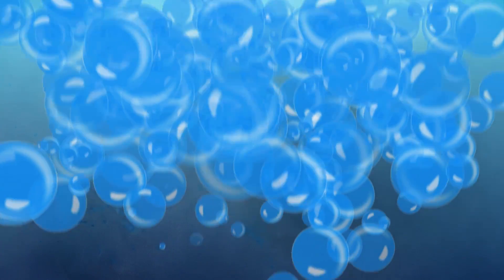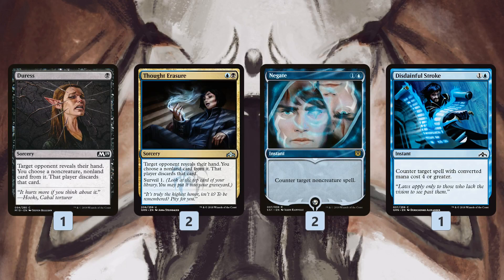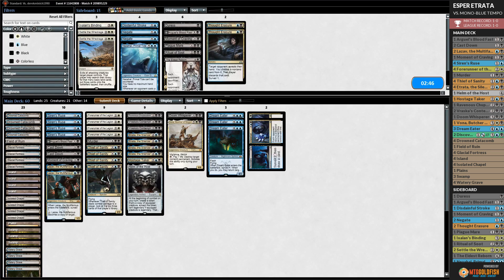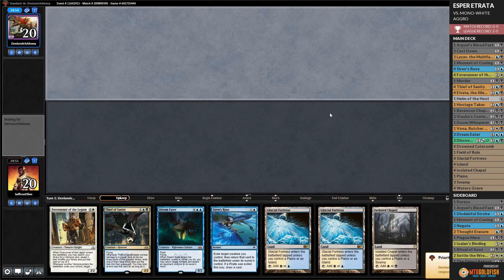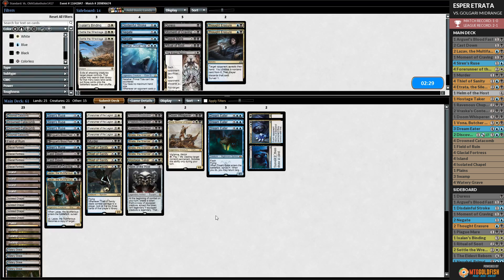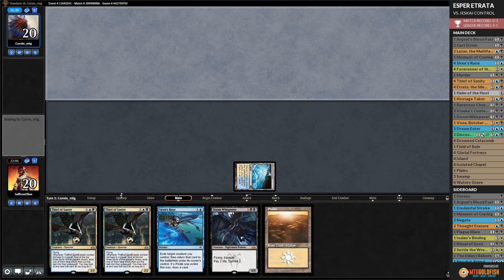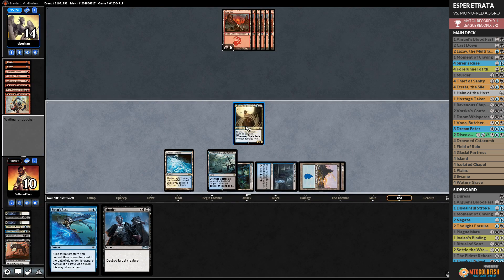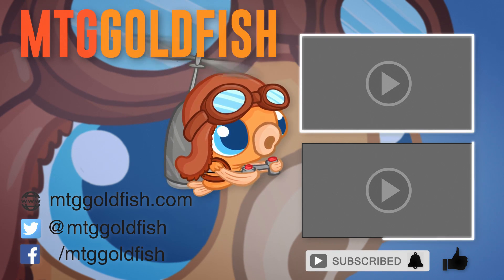Against the Odds: Esper Etrata (Standard)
What are the odds of winning with Etrata, the Silencer in Standard? Let's find out!